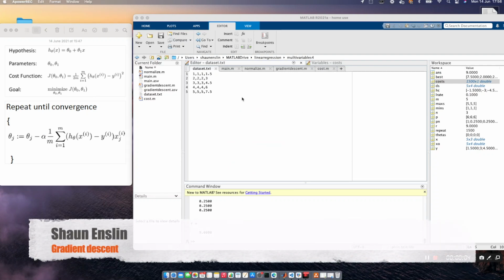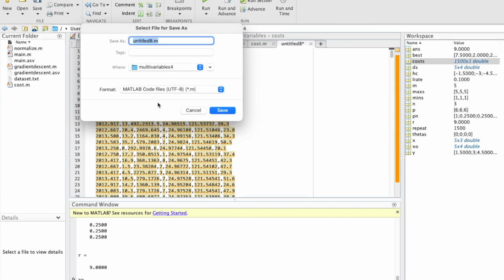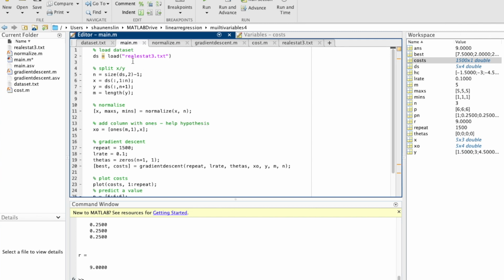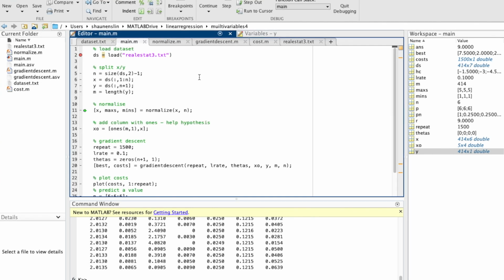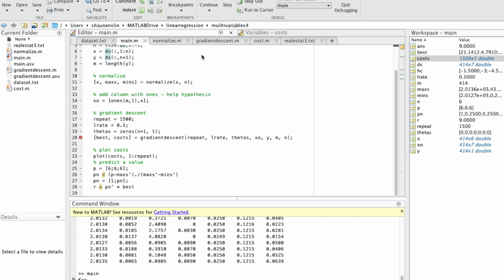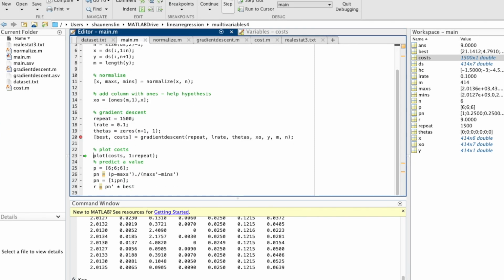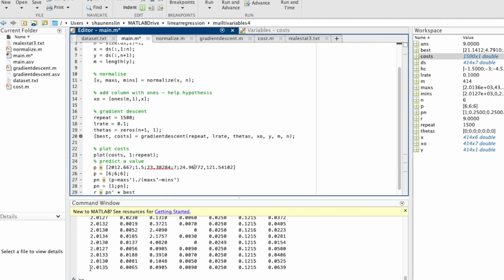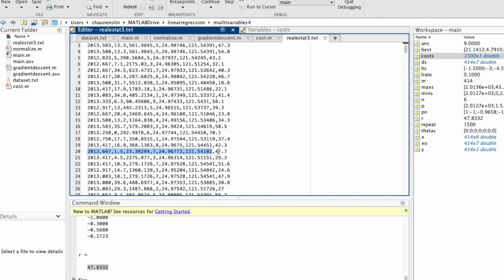Gradient descent in Matlab 5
In this last part, we will use a real estate dataset with 6 features, including geo locations. We will choose a features set from one of the rows, run it through gradient descent to get our best possible theta and finally predict the result. Let's see how close we get.